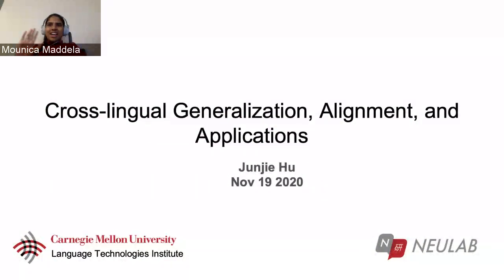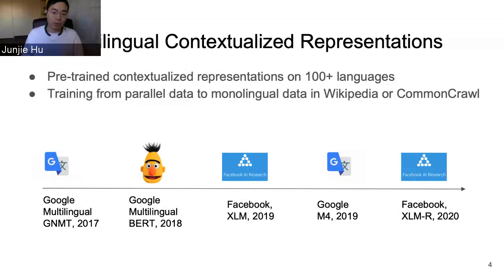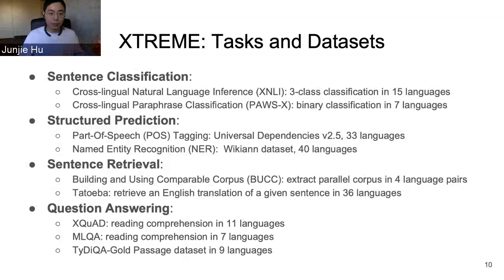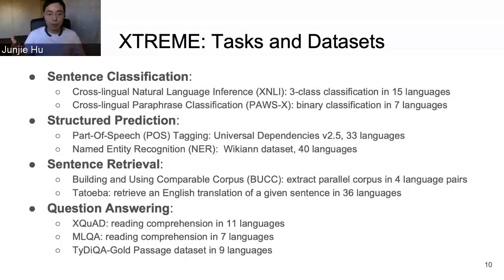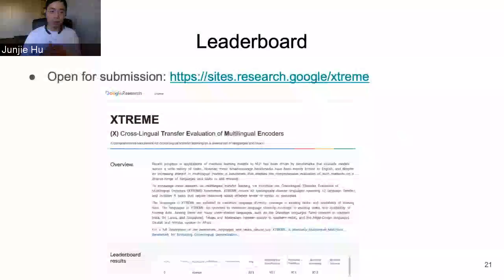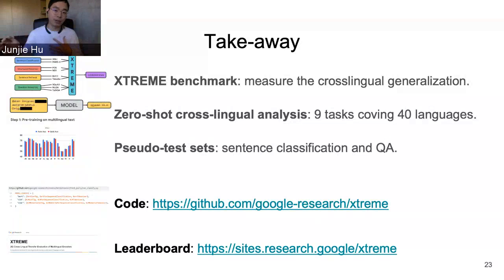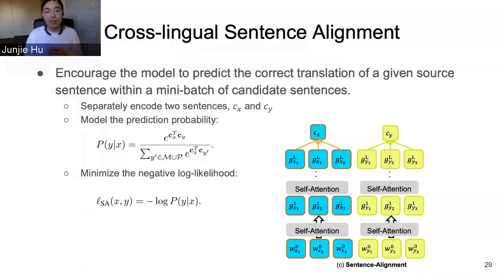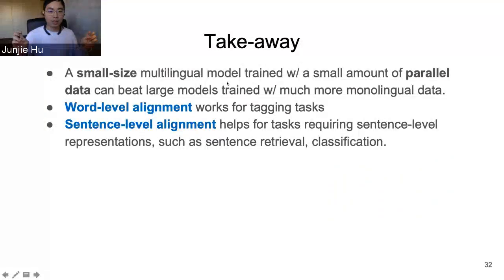Cross-lingual Generalization, Alignment and Applications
GT NLP Seminar is an interactive talk series held bi-weekly, on Fridays 12:30 pm to 1:30 pm, where students/faculty/staff with interest in Natural Language Processing at Georgia Tech meet together,  have lunch and listen to talks about recent NLP research in a wide range of topics. Our speakers come from both inside Georgia Tech or outside, and will usually give a 45-minute talk, followed by a 15-minute QA/discussion session.

"Cross-lingual Generalization, Alignment and Applications" is a talk given by Junjie Hu, a PhD student in Language Technologies Institute, School of Computer Science at Carnegie Mellon University (CMU), working with Jaime Carbonell and Graham Neubig.

Abstract:
While text on the web is an invaluable information source, this text is not available in large quantities for most languages in the world. It is even difficult to ask native speakers to annotate text in most languages for training individual machine learning models. With recent advances in multilingual machine learning models, we are able to transfer knowledge across languages in one single model, and apply the model to deal with text written in more than 100 languages. However, a benchmark that enables the comprehensive evaluation of such models on a diverse range of languages and tasks is still missing. In this talk, I will focus on analyzing cross-lingual generalization effects in these models, and propose methods to improve the performance in real applications. Specifically, I will start with introducing Cross-lingual TRansfer Evaluation of Multilingual Encoders (XTREME) benchmark, a multi-task benchmark for evaluating the cross-lingual generalization capabilities of multilingual models across 40 languages and 9 tasks. Secondly, I will show that a compact multilingual model trained on parallel translation text can align multilingual representations, performing on a par with or even better than much larger models on NLP tasks such as sentence classification, and retrieval. Finally, I will present our recent translation initiative for COVID-19, a multilingual translation benchmark in 35 different languages, in order to foster the development of tools and resources for improving access to information about COVID19 in these languages.